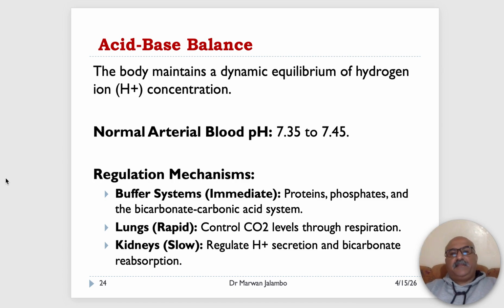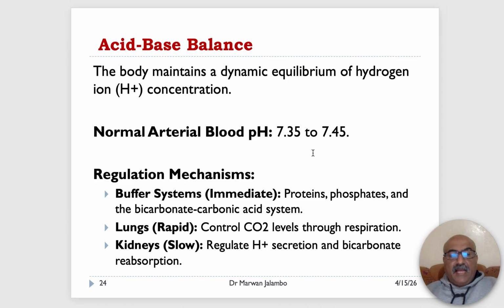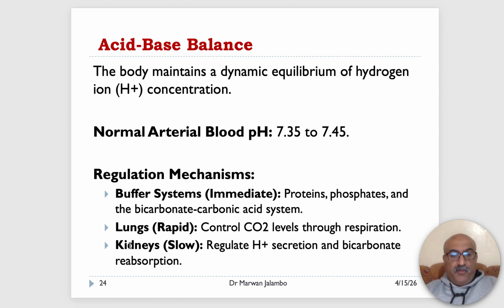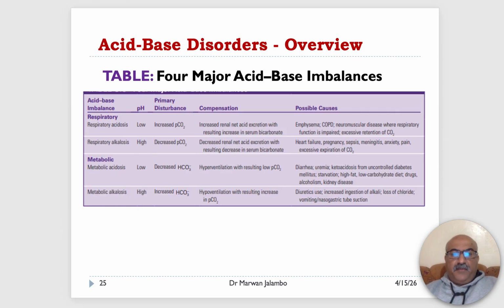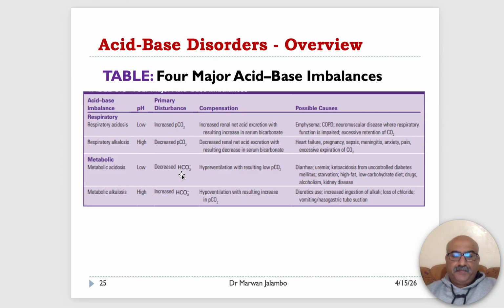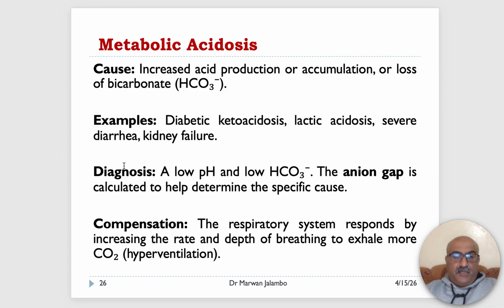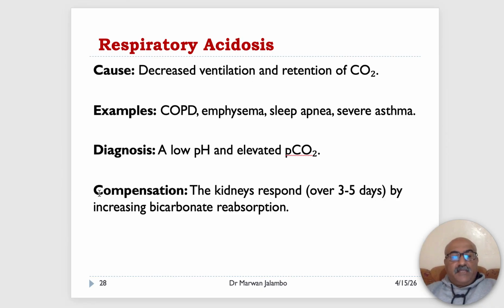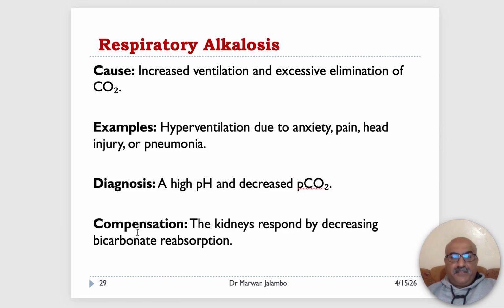Part 1 Lecture 3 Section 3 Acid–Base Balance